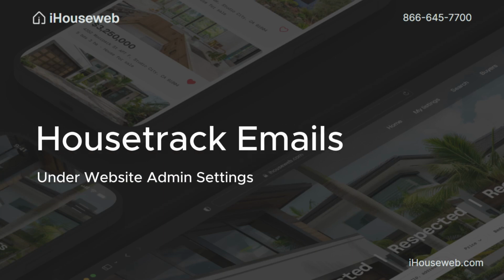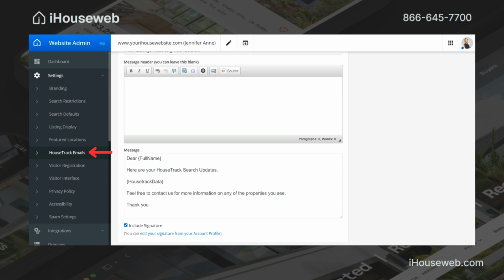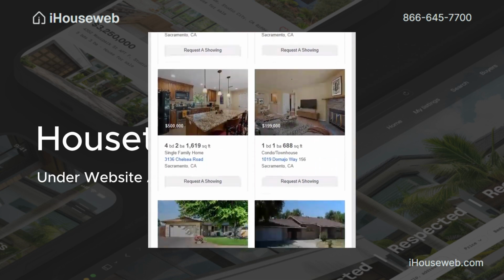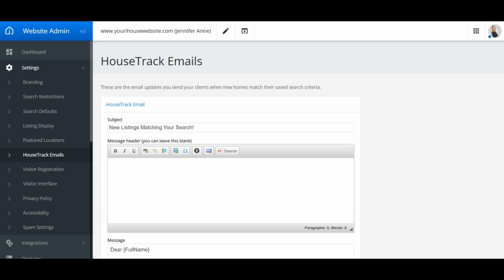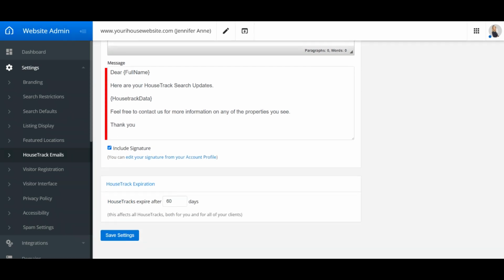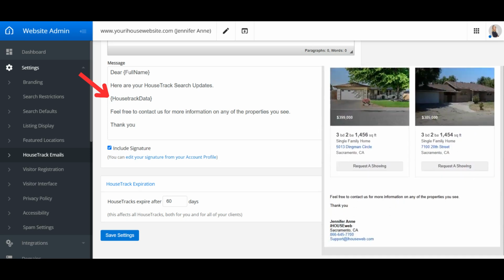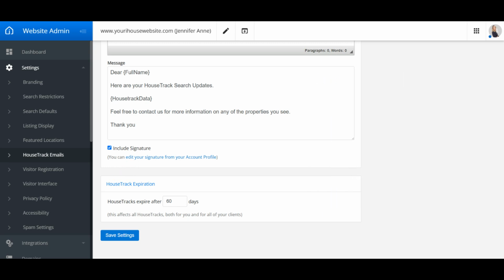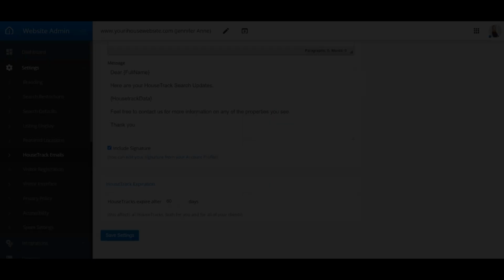HouseTrack Emails August 2025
Welcome! This tutorial will guide you through the Website Admin Settings for HouseTrack Emails. HouseTrack Emails are the email notices sent to registered users to notify them of Listings that match the criteria of searches they've saved. Determining If a lead is sent HouseTrack Emails is handled on a per lead basis in Turboleads. The settings found here determine the defaults and contents of HouseTrack Emails sent.

Under Website Admin you’ll find Settings in the side menu, clicking settings will expand to show HouseTrack Emails. Click HouseTrack Emails.

1. HouseTrack Email
  - Subject will set the subject line used for each HouseTrack email when sent..
     - Make sure the subject captures the purpose of the email effectively (e.g., "New Listings That Match Your Criteria").
  - Message header is an input field to add a header for the email notice.
     - Note: This is NOT the body of the message—it’s an optional field and can be left blank if unnecessary.
  - Message is where you’ll write the main body of the email used for each HouseTrack email when sent.
     - You can use macros to insert dynamic content into your message automatically.
     - Be sure to include the House Track Data Macro (the HouseTrack Data in curly brackets), as this is essential for providing the relevant listing information.

Include Signature will include the signature set from your Account when this option is enabled.

2. HouseTrack Expiration
  - HouseTracks expire after 60 days defines how long the house track notices will remain active, ensuring clients receive updates on new listings that match their criteria.
     - Viewing a lead in Turboleads lets you see each active HouseTrack they may have.
     - The expiration date can be checked from that same interface in Turboleads.
     - Expired HouseTracks can be extended and/or renewed from that same interface in Turboleads.

If you’re happy with your changes, click Save

We’re available Monday to Friday, 8 AM – 7 PM Central Time.

Not currently a customer? Learn more by scheduling a demo with one of our experienced marketing consultants